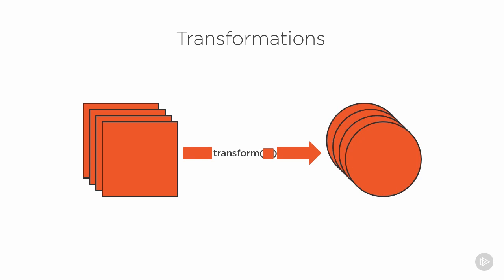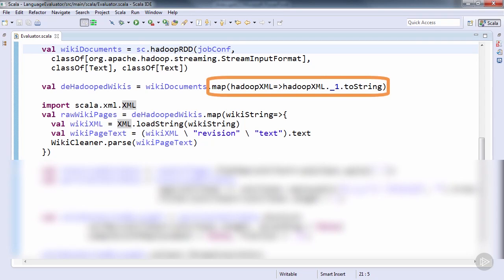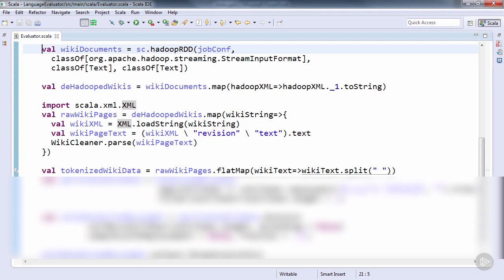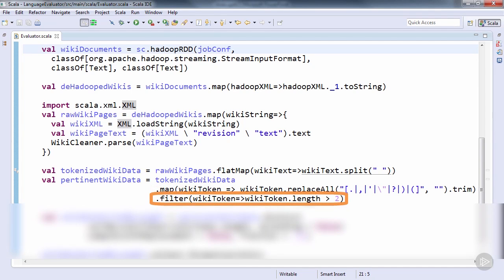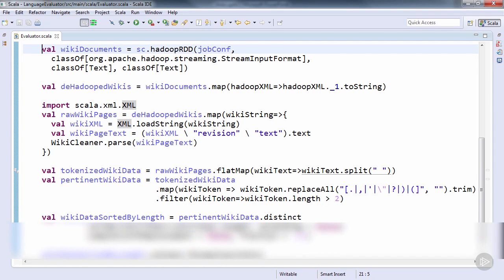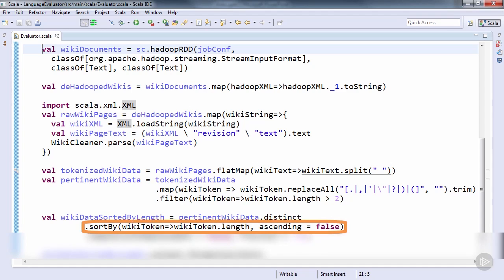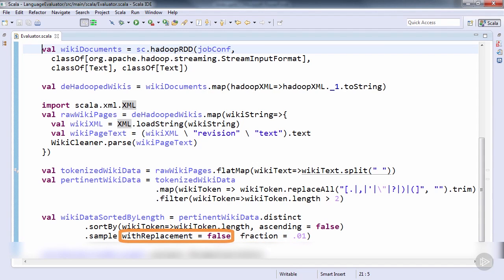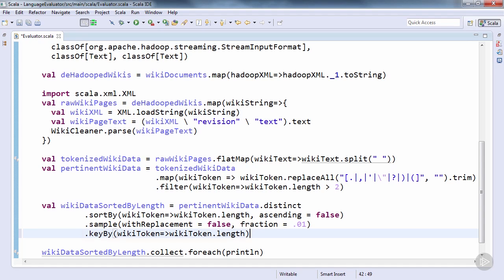15 Transforming Data